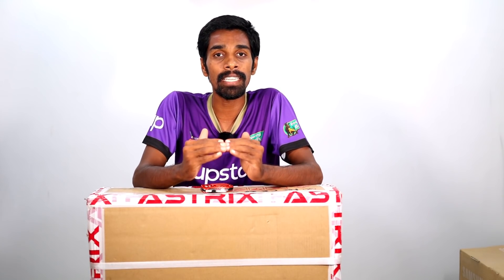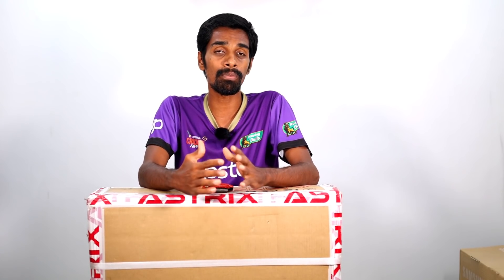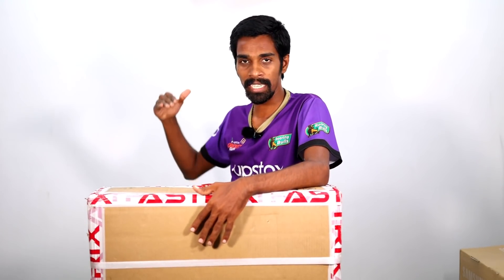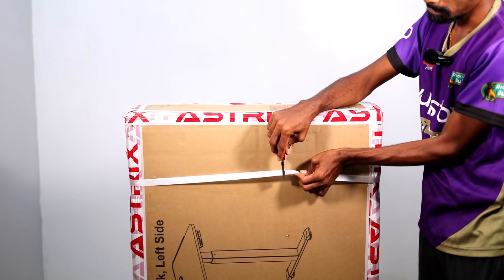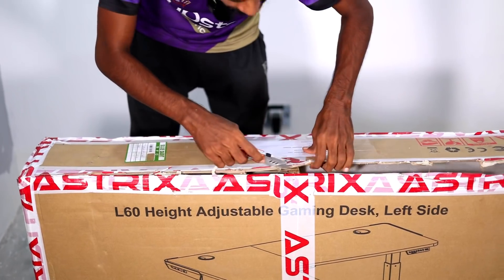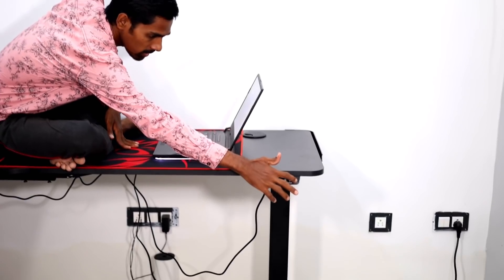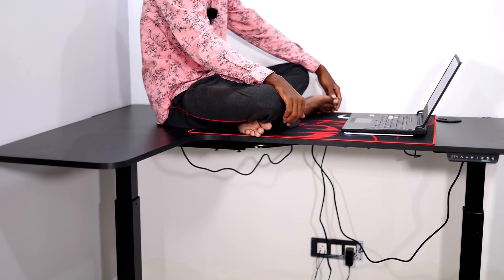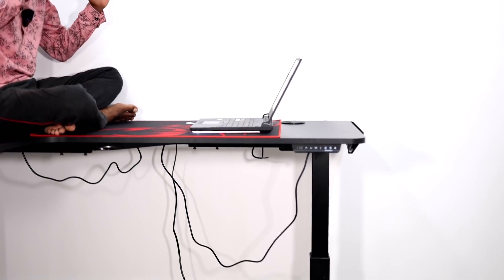Electronic height adjustment table 📦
AUTOMATIC TABELS
Eureka Ergonomic Standing Desk Electric Height Adjustable;

Rife Dual Motor L-Shaped Standing Desk;

LUMI Manual Sit to Stand Desk;

ERGOMATE Manual Sit & Stand Desk;

Electric Height Adjustable Table Dual Motor;

MANUAL TABLES

EUREKA ERGONOMIC L Shaped;

MR IRONSTONE L Shaped Gaming Desk;